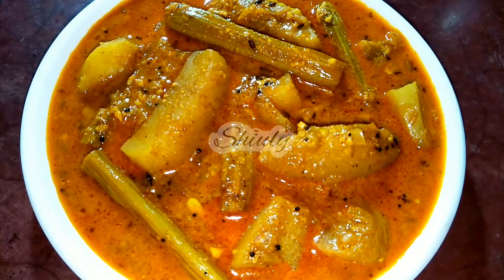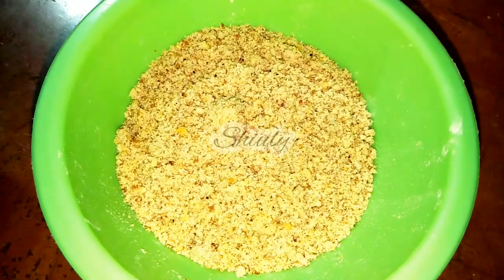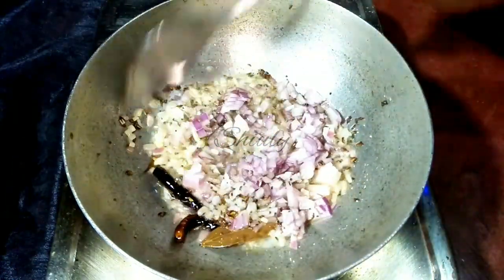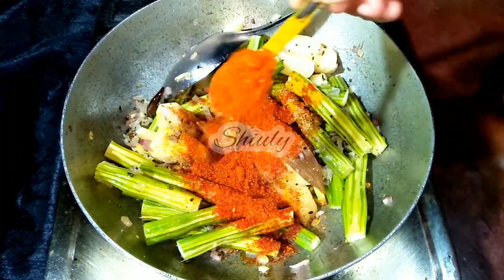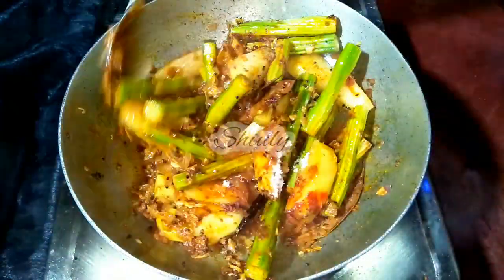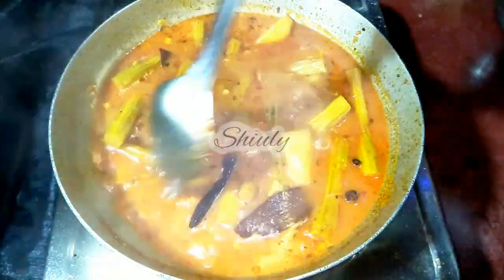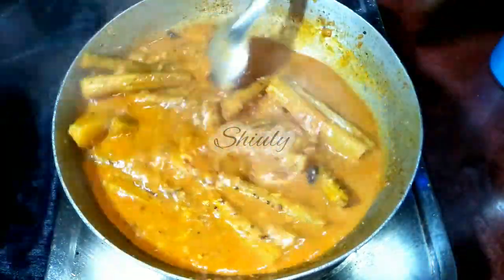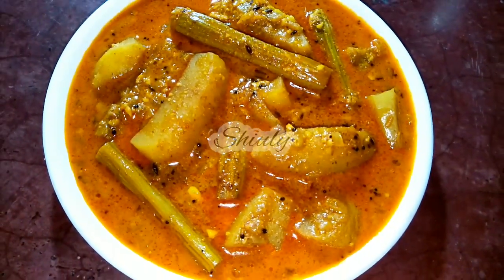No Tomato Easy and Quick Recipe of Potato Drumsticks Curry | It's Really Yummy | Shiuly Gaikwad